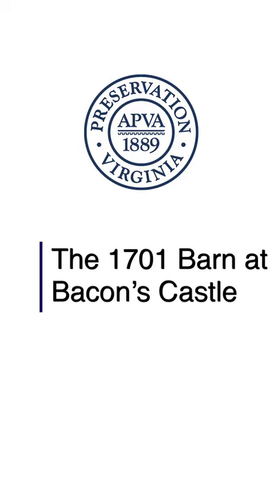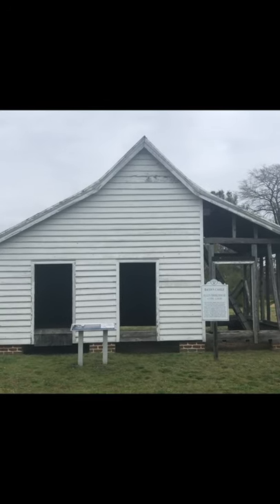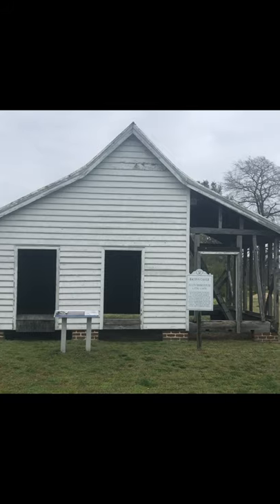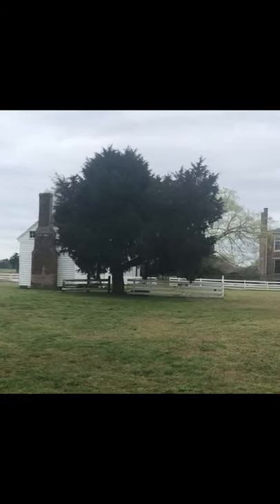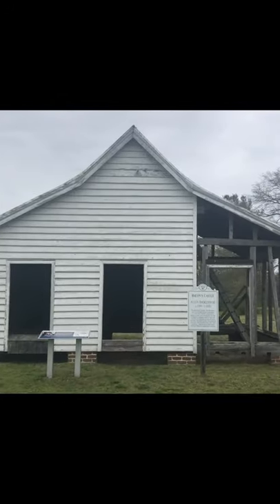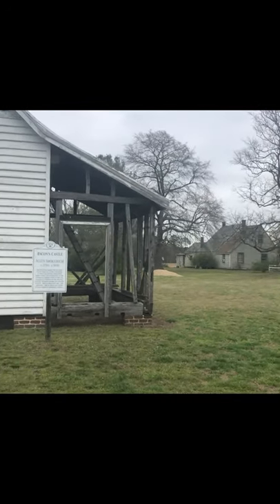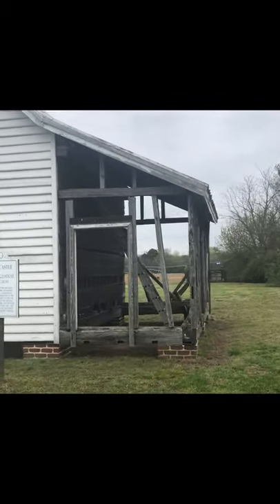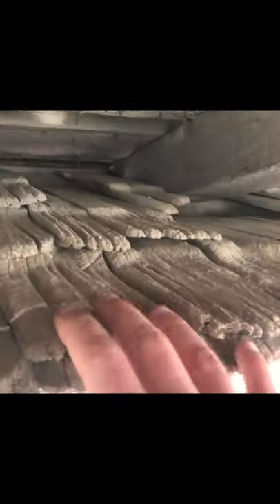The Mystery of the 1701 Barn at Bacon's Castle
Preservation Virginia's Preservation Projects Manager Eric Litchford takes you on a tour of a 320 year old barn at Bacon's Castle in Surry, Virginia. The question is-  what was it used for? Preservation Virginia has owned and opened Bacon's Castle to the public since the 1970s. It's the oldest brick dwelling in North America and has several original outbuildings on the property.